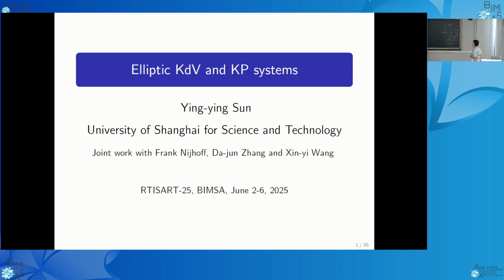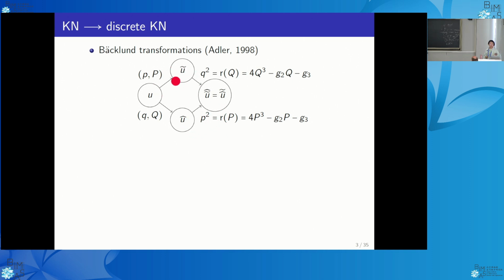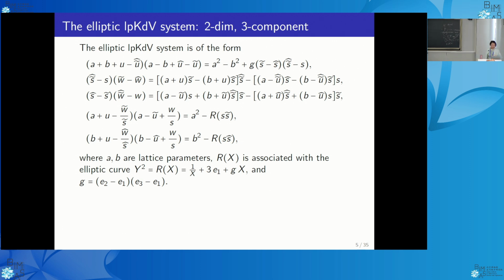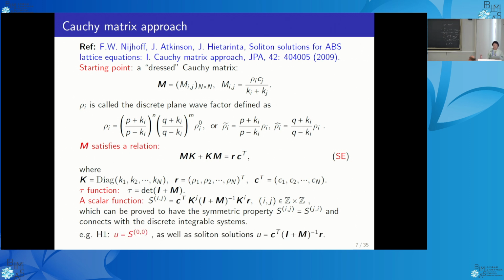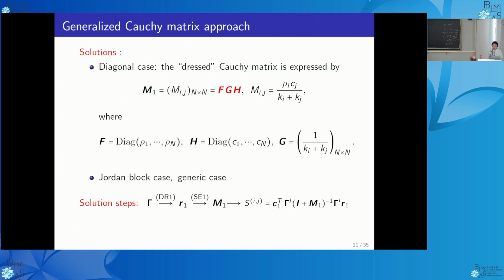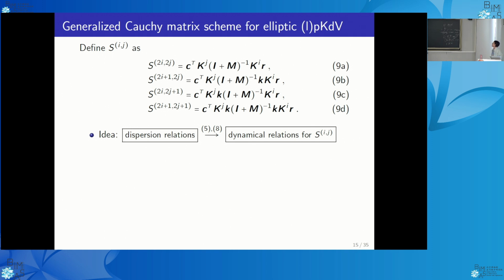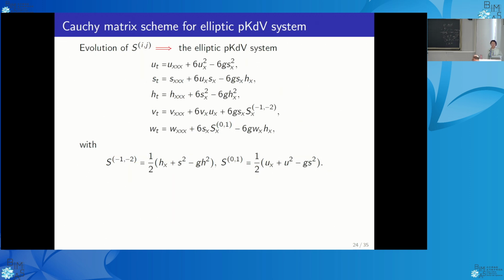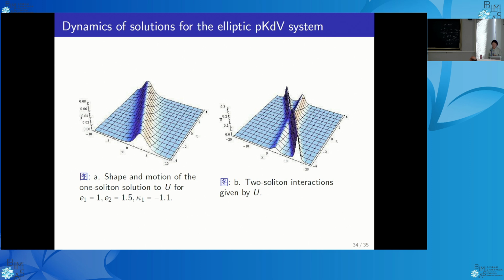Ying-Ying Sun — Elliptic KdV and KP Systems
This report primarily introduces elliptic integrable systems, with a focus on the elliptic KdV and KP systems. The presentation will demonstrate how to derive these two generalized classes of elliptic integrable systems, along with their integrable features such as exact solutions and Lax pairs, by embedding elliptic curves into the well-known KdV and KP equations, respectively. Additionally, when the elliptic curves degenerate into rational curves, the elliptic KdV and KP systems reduce to the original KdV and KP equations.